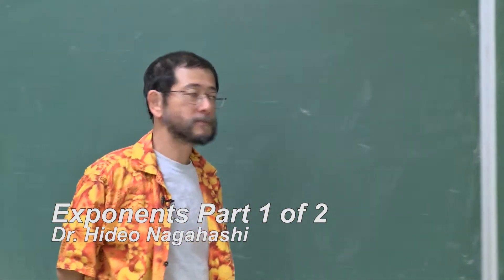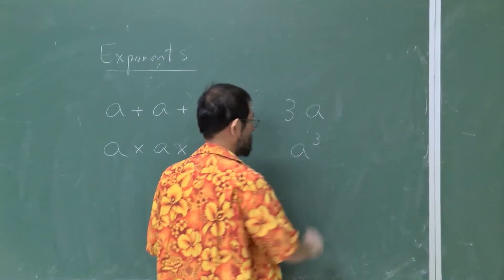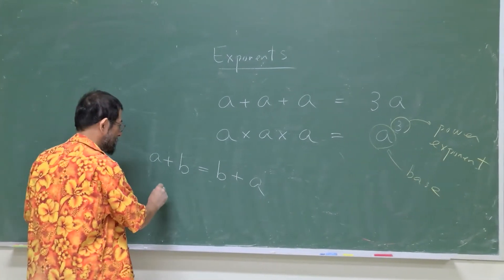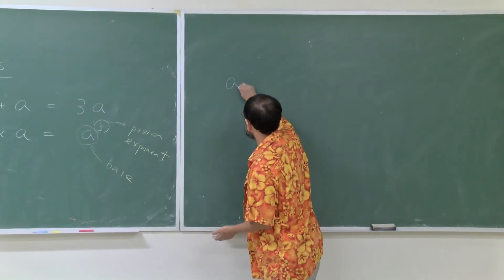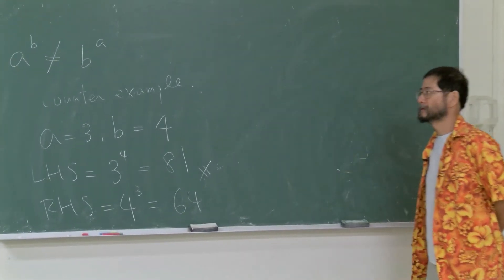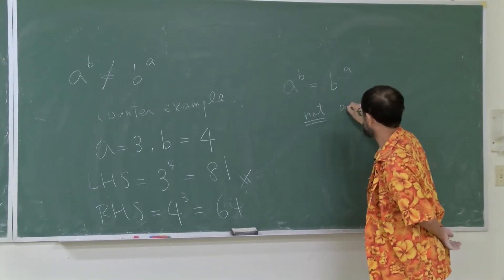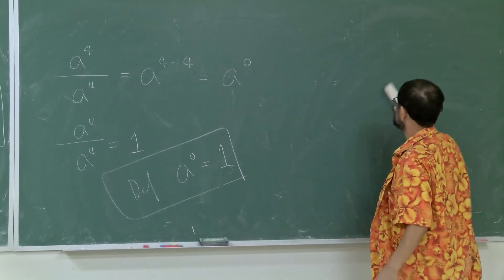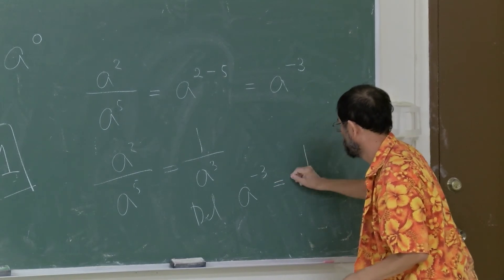Exponents Part 1 of 2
We can generalize the def of negative powers:
a^(-n) = 1/(a^n)